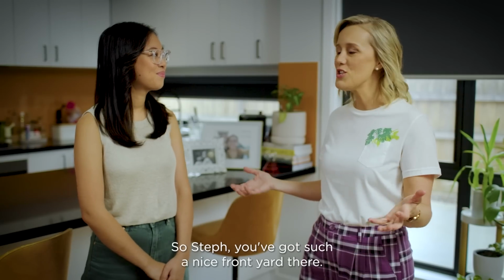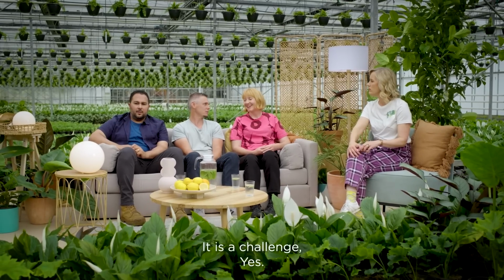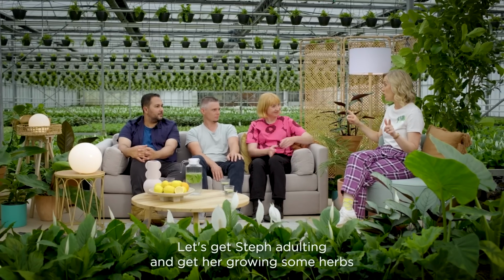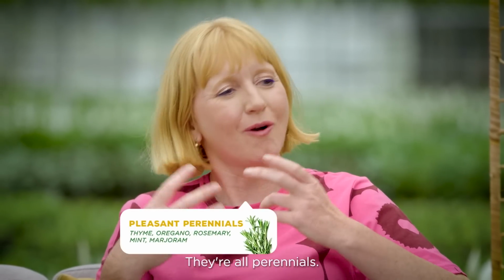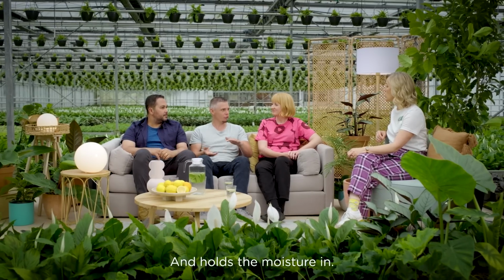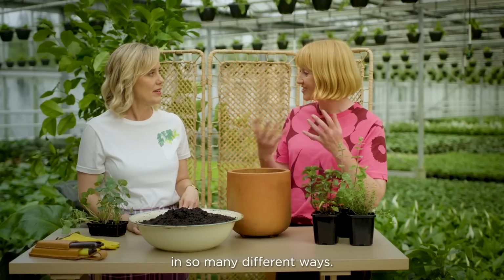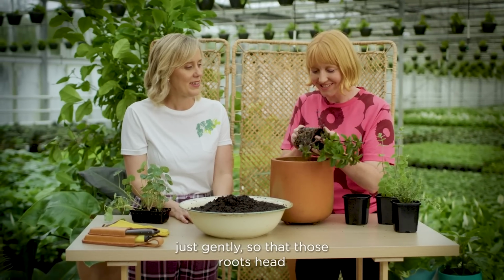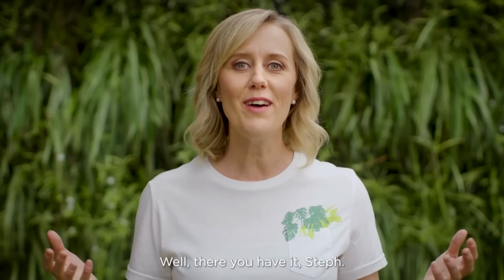Greener Spaces Better Places presents School of Thumb with Claire Hooper - Ep6: Herbs in the Burbs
In this episode, we meet Steph from Ringwood who is a keen cook and entertainer, and who wants more from her herb harvest.